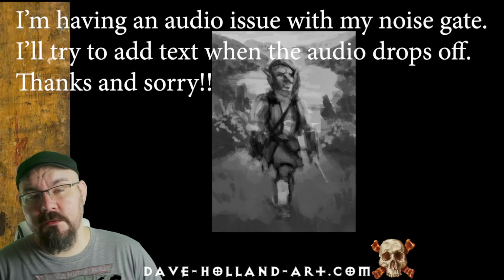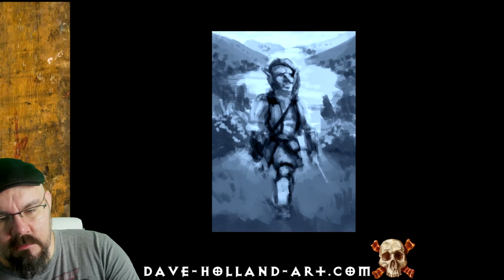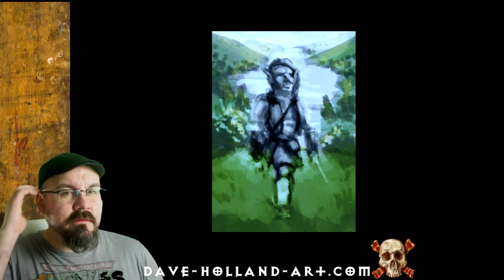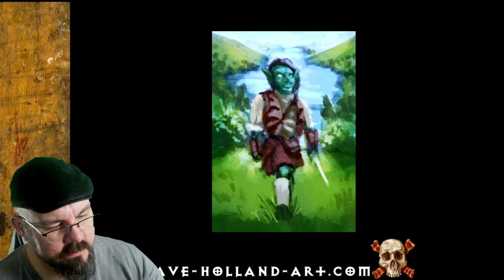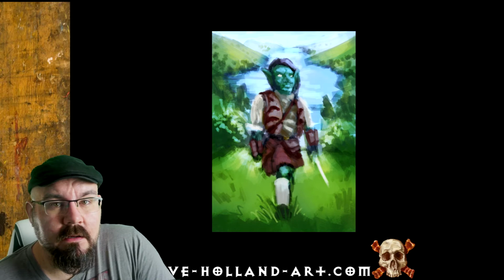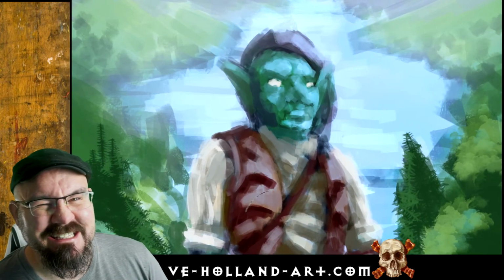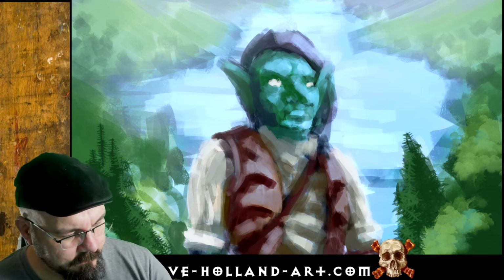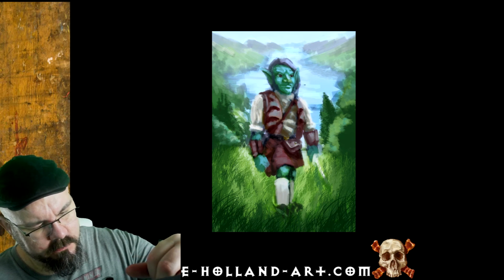From a sketch to a draft - digital painting 101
After creating our sketch in part one from a rough idea, we start to refine our idea into a draft. In the next video we will take our draft into a rendered finished product. So sit back, relax, and watch as we get through this bit of art.